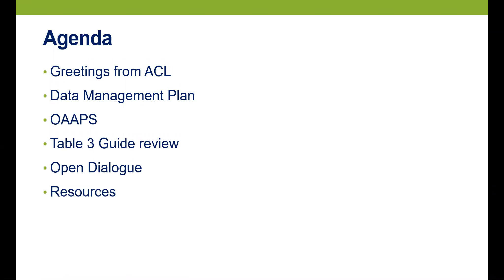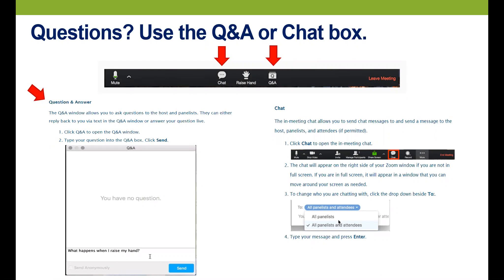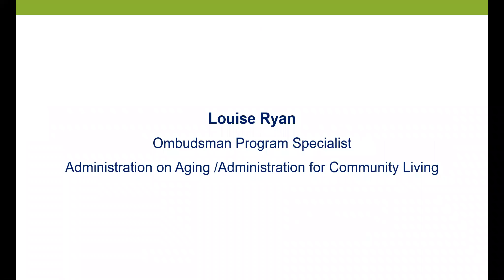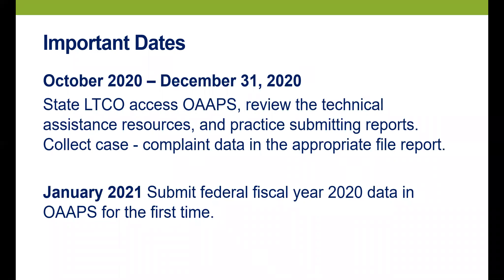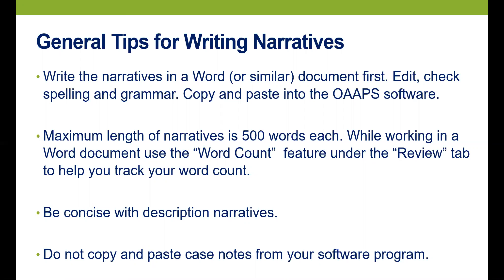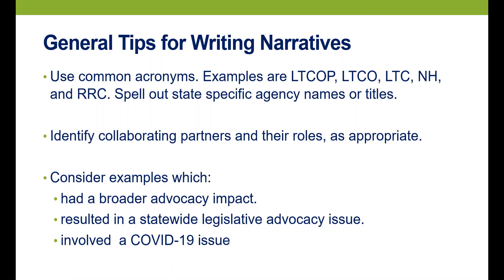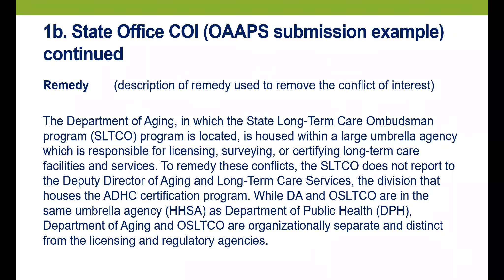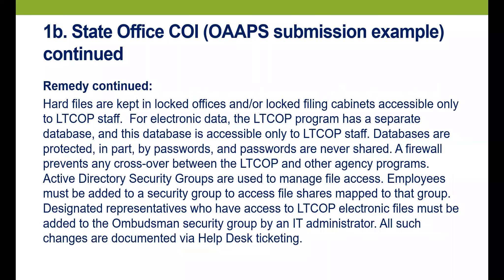Introduction to the National Ombudsman Reporting System Table 3 User Guide